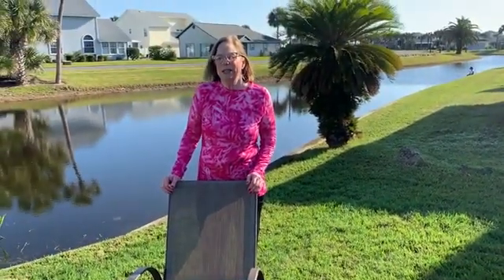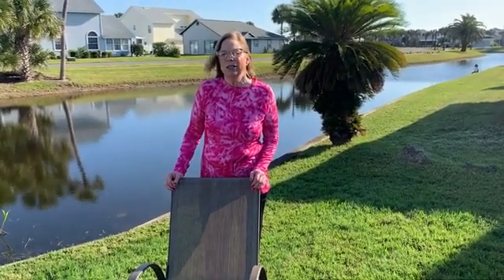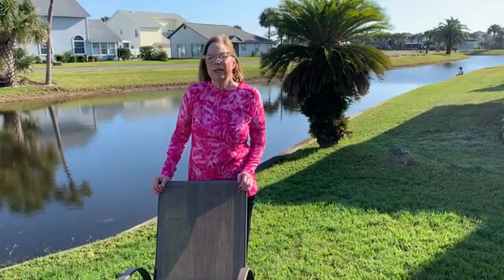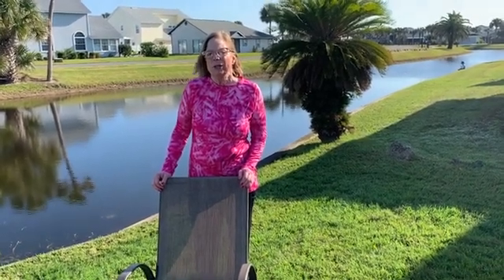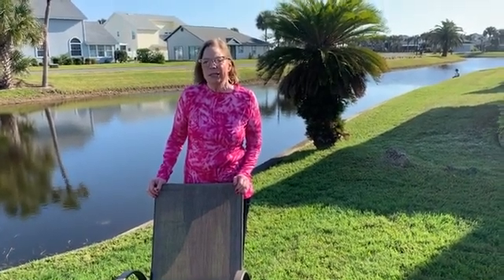Basic Relaxation Breathing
This video will guide you through basic relaxation breathing techniques to include a warm up and basic breathing exercises.